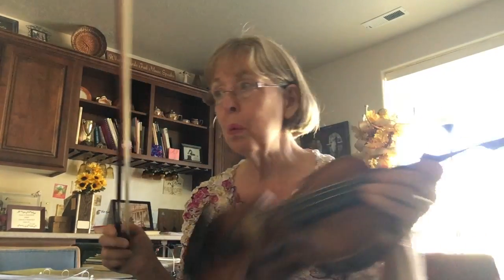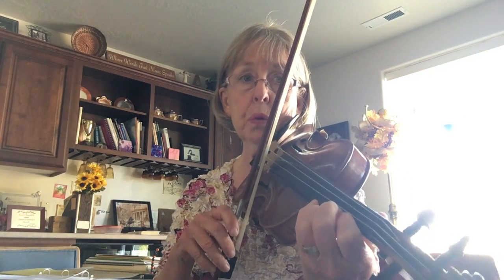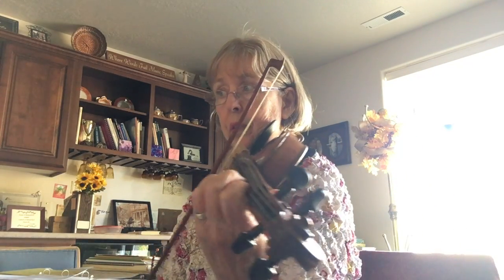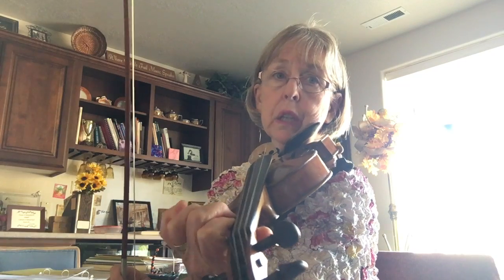Minuet 3 by Bach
Learning video for the third Minuet with the tricky bowings and the grace note, not meant as a performance.